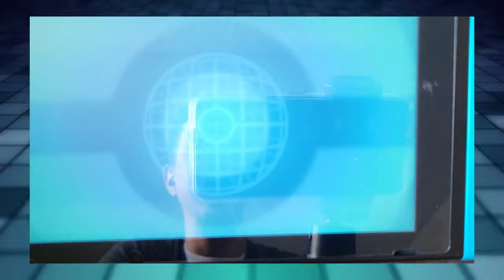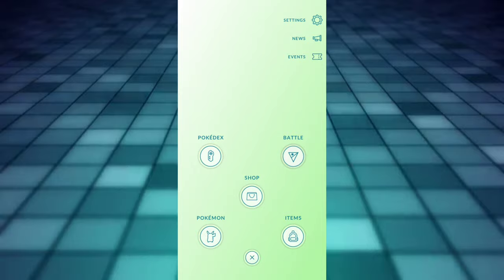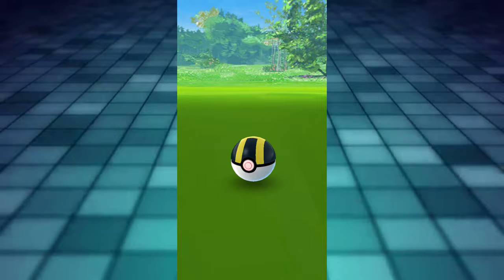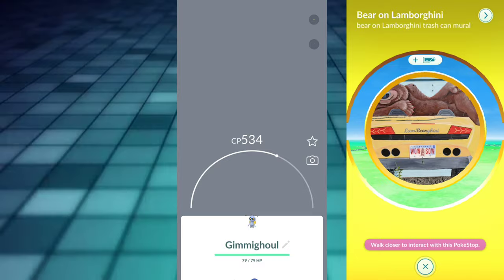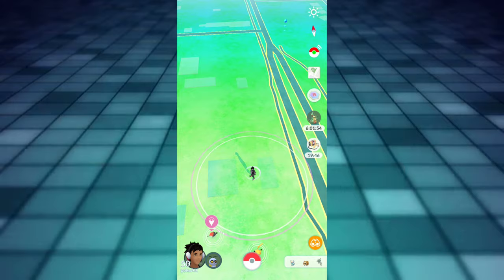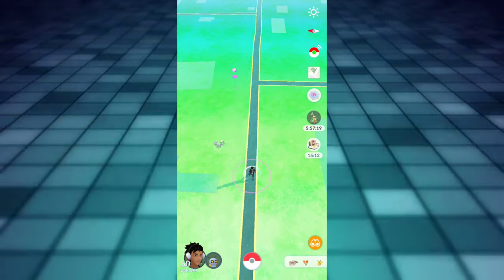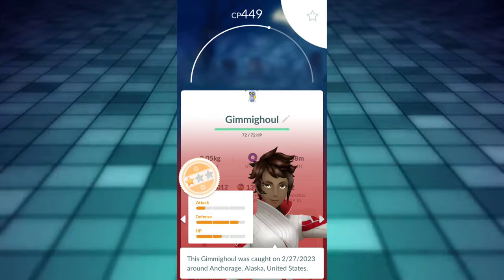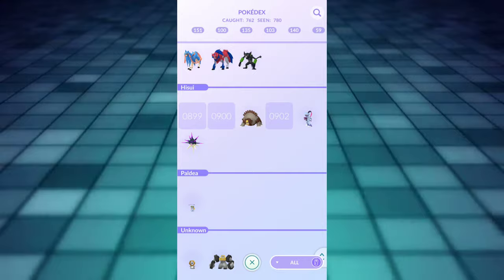How to get GimmiGhoul & Gholdengo in Pokemon GO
New GimmiGhoul and Gholdengo has arrived to Pokemon GO

Current microphone